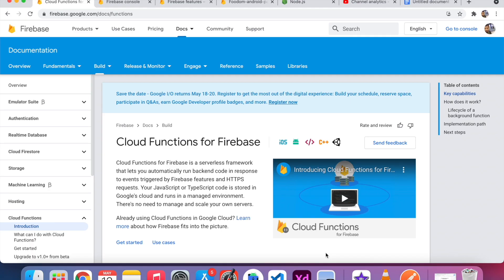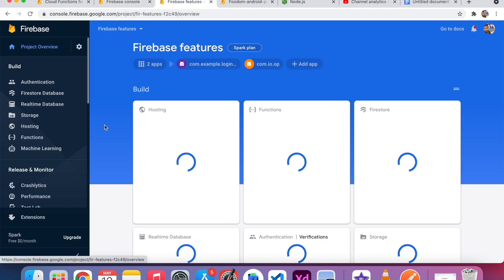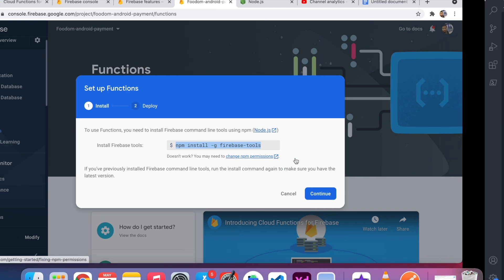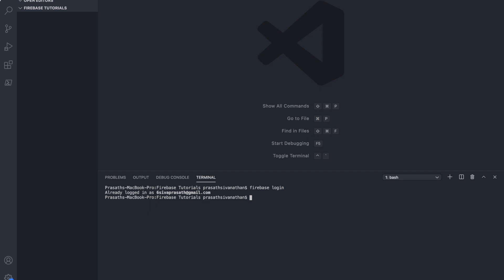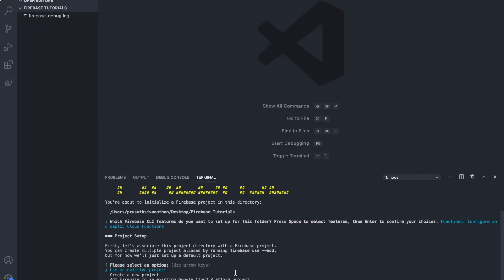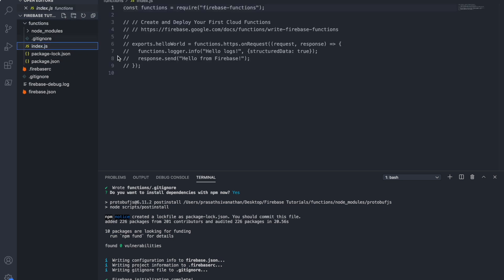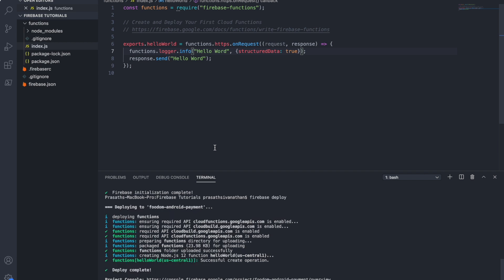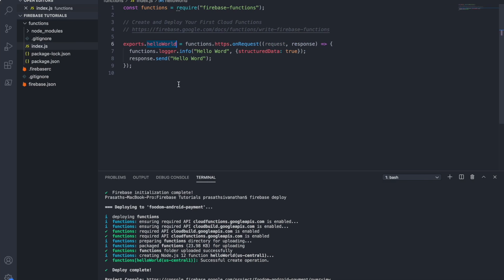Firebase Cloud Functions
In this video, we are going to see How can we host basic JavaScript functions into the firebase cloud function.

Deploy Firebase Cloud Functions

Cloud Functions for Firebase is a serverless framework that lets you automatically run backend code in response to events triggered by Firebase features and HTTPS requests. Your JavaScript or TypeScript code is stored in Google's cloud and runs in a managed environment. There's no need to manage and scale your own servers.